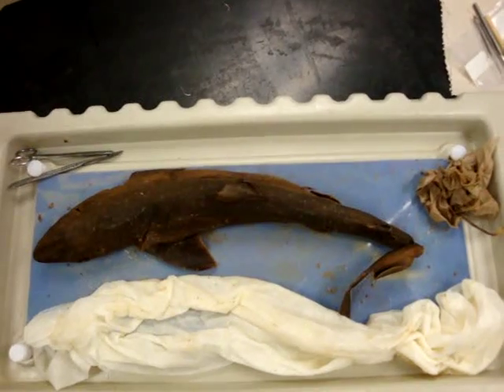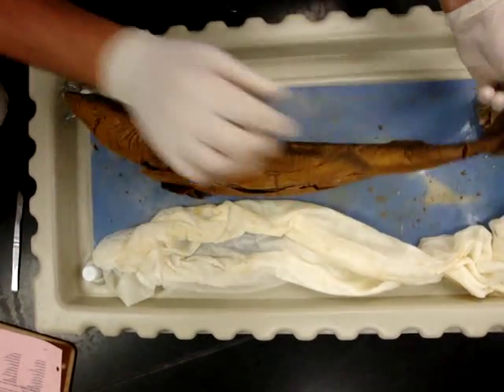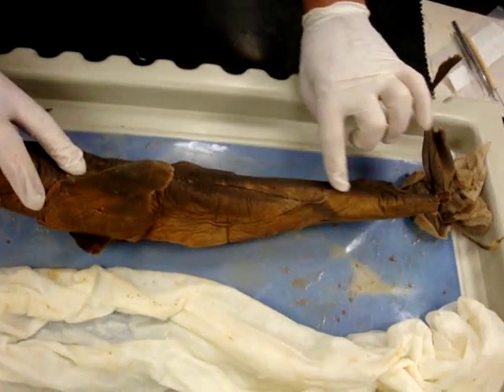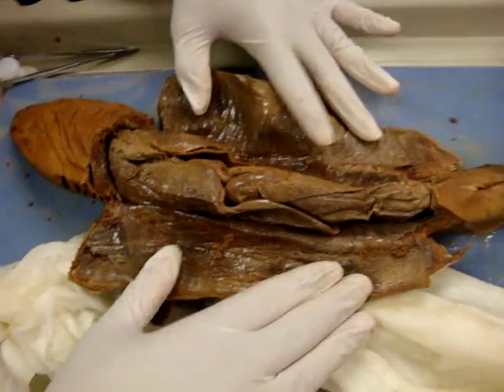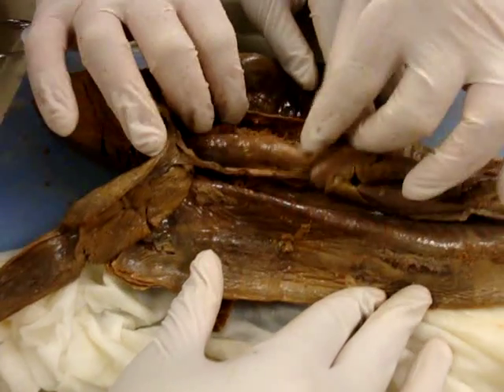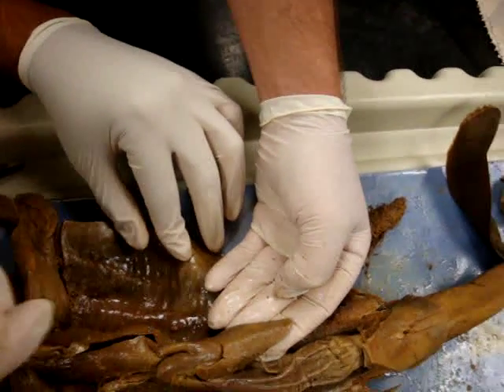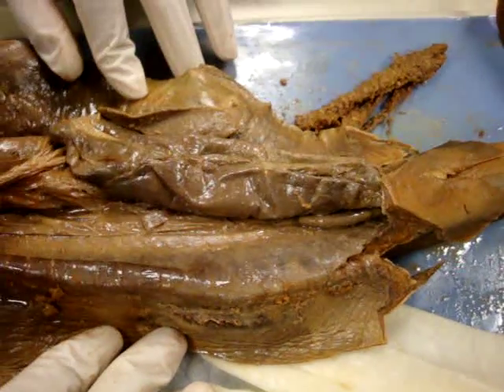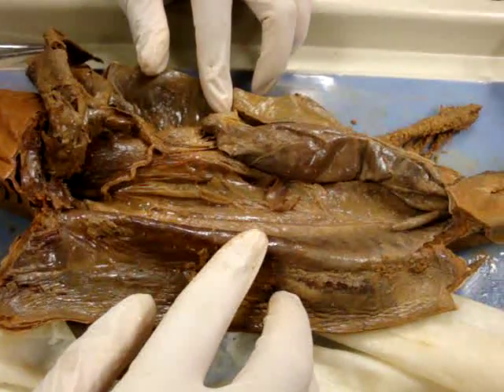Shark Dissection Part 1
This is a dissection video filmed by   0101048dm93076543 for my zoology class at Golden West College